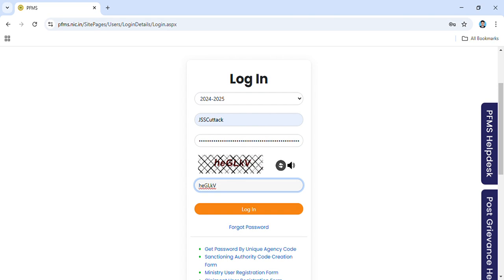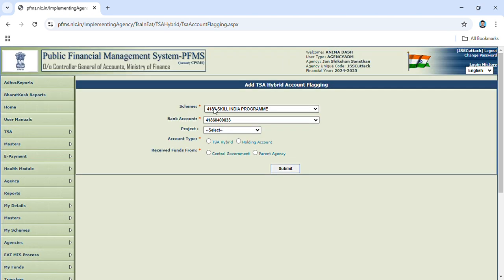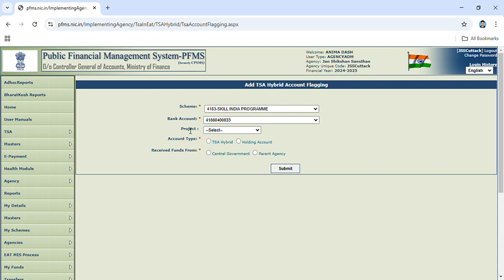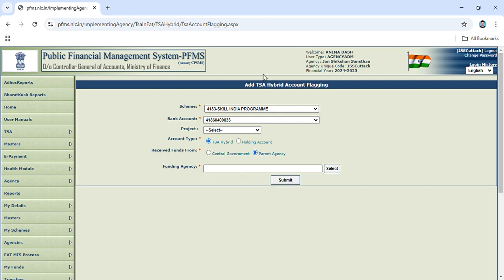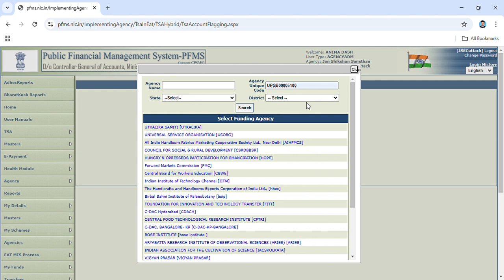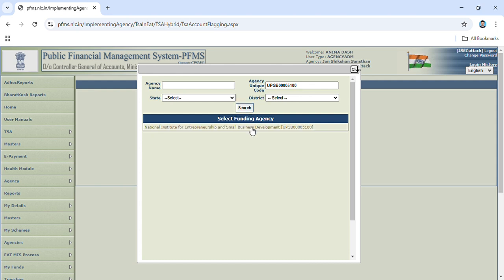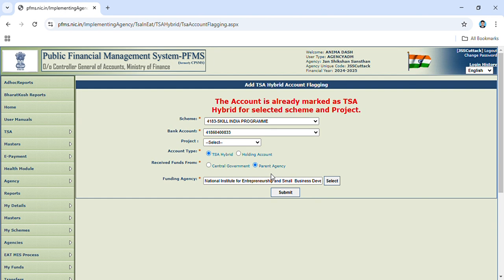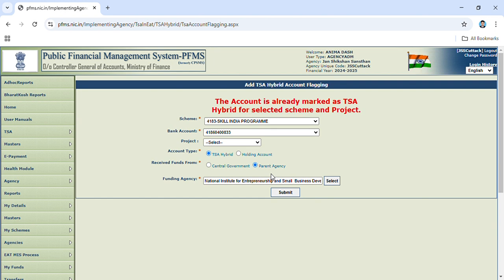HOW TO MAP ACCOUNT UNDER TSA IN PFMS.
Thank you watching...Sagar Kumar Swain